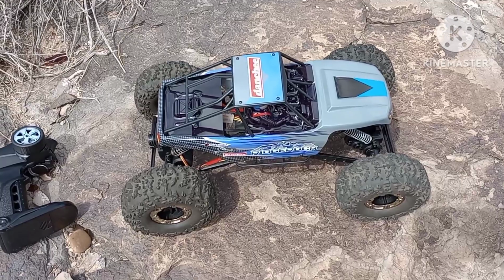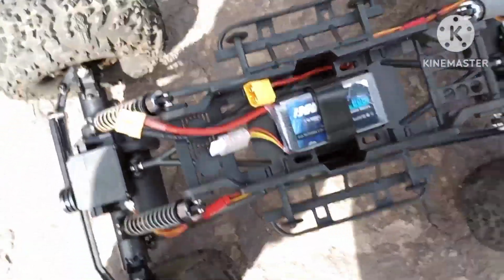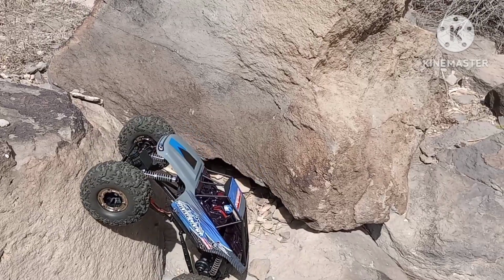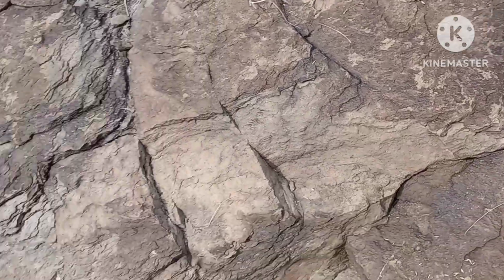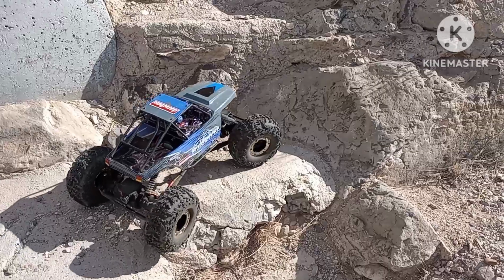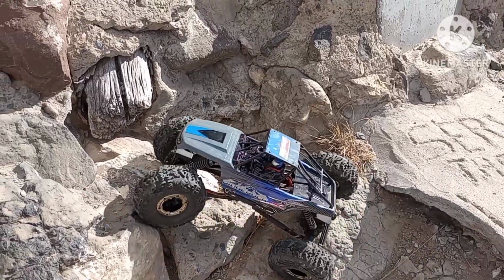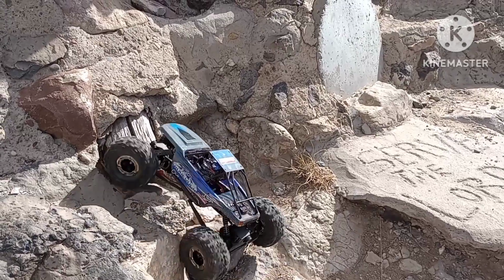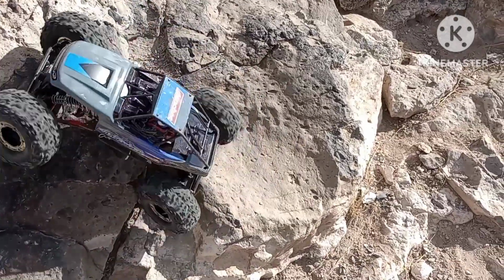danchee ridgerock first run